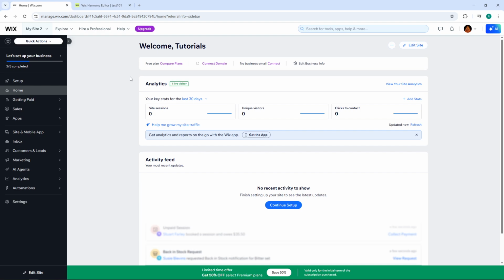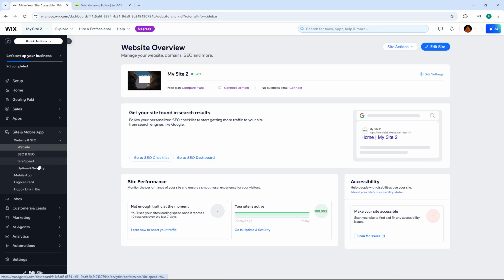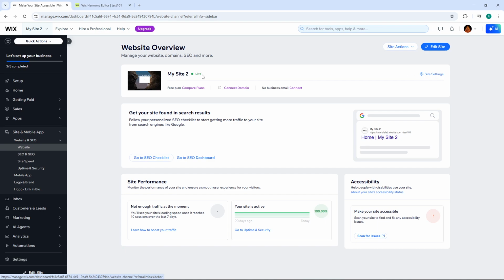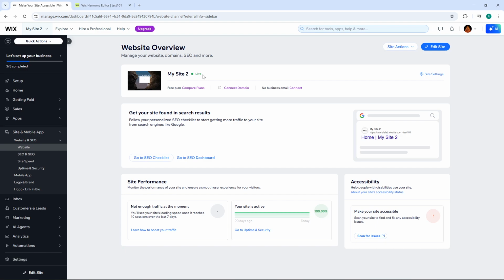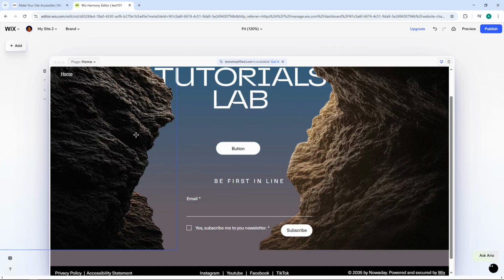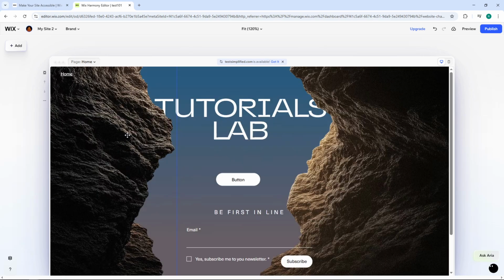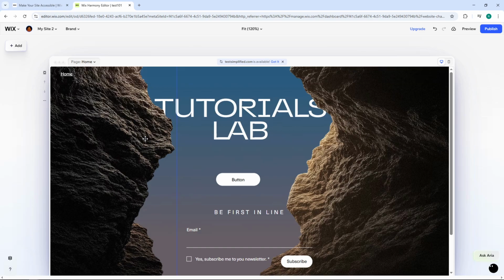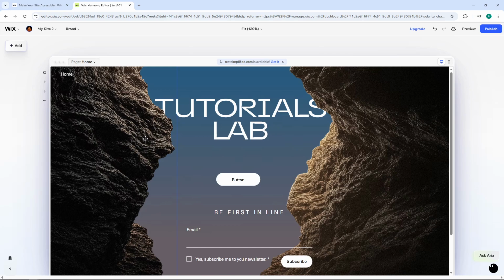How to Edit Wix Website After Publishing (Tutorial 2026)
Along the way, you'll learn how to edit Wix site after it's live, making changes to Wix website post publish, update Wix website once published, revising published Wix web pages, modify existing Wix site content, how to make edits on Wix website, managing a Wix site after publishing, changing published pages in Wix, Wix website content update guide, tutorial for editing live Wix site, steps to edit Wix site live, making changes to your Wix website